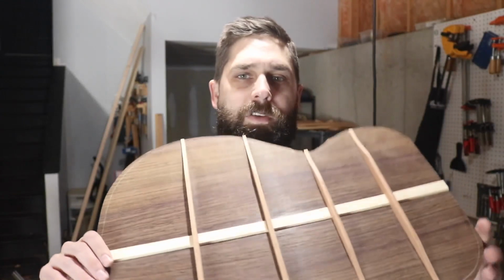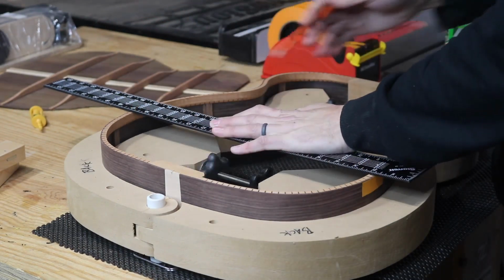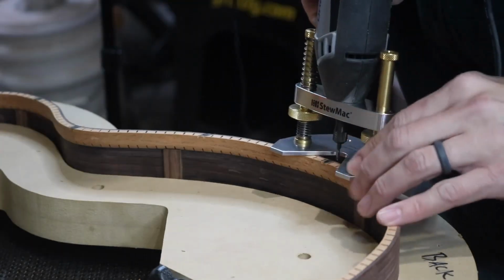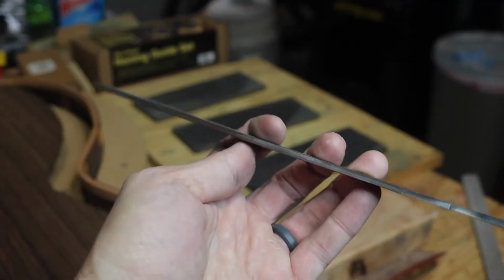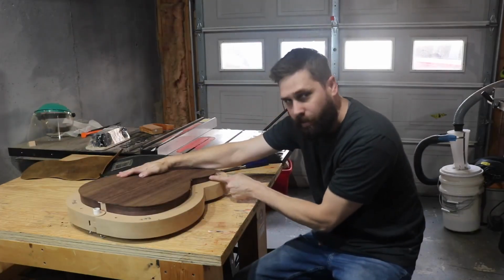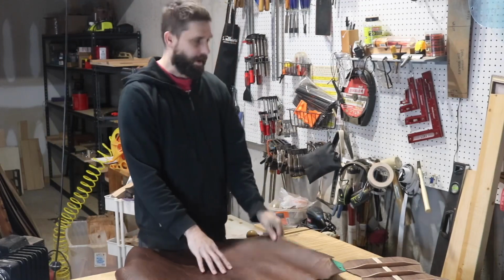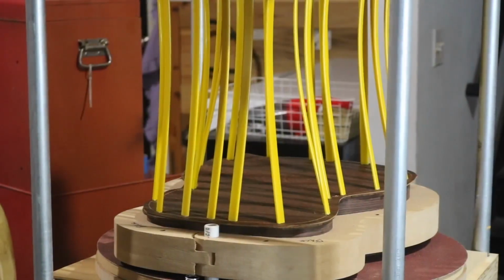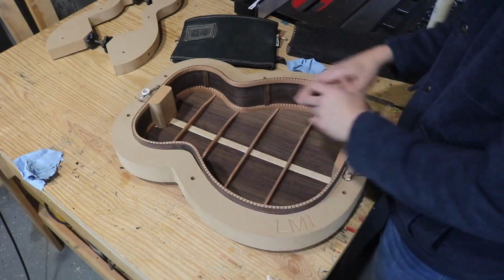Acoustic Guitar Build part 4 // attaching the back